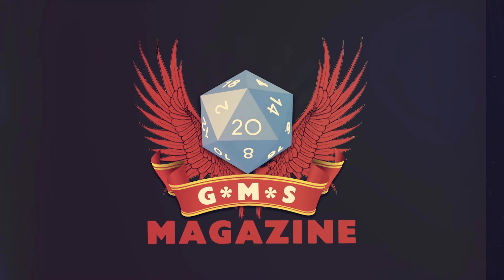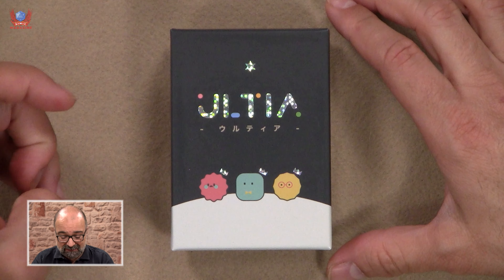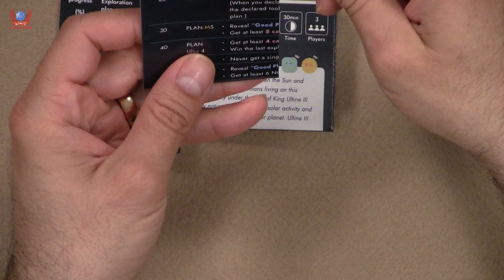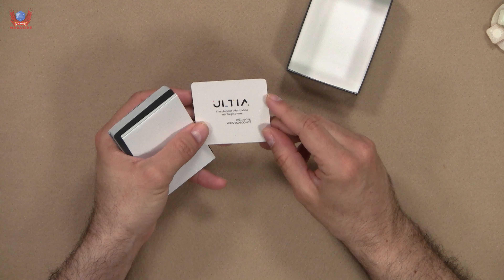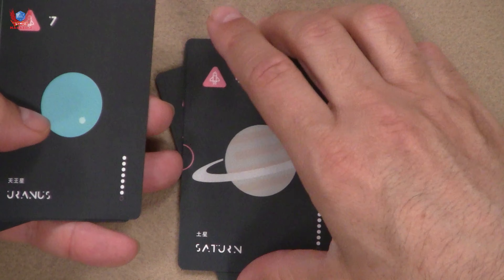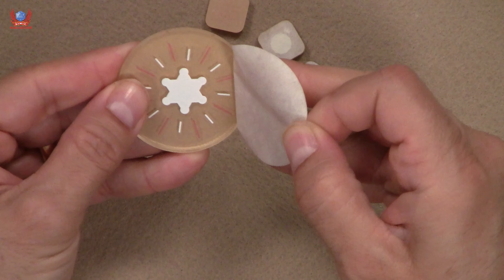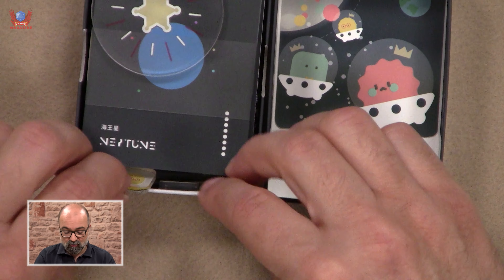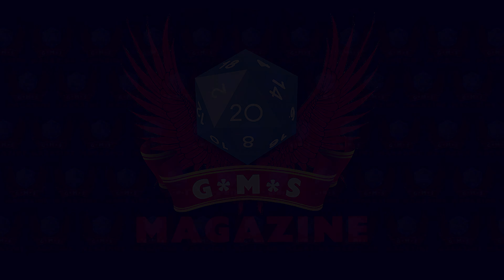Ultia unboxing - a bluffing and space exploration game that fits in your pocket.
Ultia unboxing - a bluffing and space exploration game

This channel is dedicated to all those games you might never hear about otherwise.

Description

Japanese trick-taking game ULTIA is played by three players.
One of the three sons sent by the planet's king to strive toward saving Ultia from extinction is the player.

"To find a planet for us to settle on, you must cooperate. My successor will be the one who makes the greatest contribution to the exploration."

To Win: The game is won by the first player to attain the desired score.

How to Play: In Phase One, players assemble their hands by discarding cards and taking cards from the discard pile to complete Phase Two's victory conditions.

The person who established the highest condition during Phase Two wins that condition.
The final two players will then engage in trick-taking.

About us:

Paco and Martin are a couple who love playing games and recording videos about them. Paco has been playing RPGs since he discovered Dragonlance in 1984 and found his love for Boardgames in 2007. He’s an avid reader and has a very keen interest in gaming and the people who make them.

Martin is a chartered surveyor who just loves media production. He is in charge of all the editing and the technology we use in our Spain-based studio.